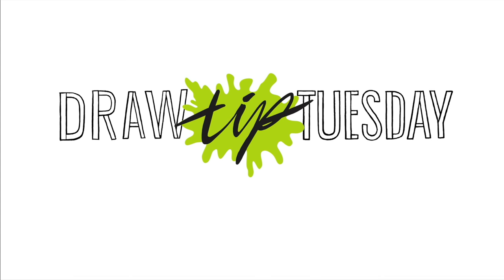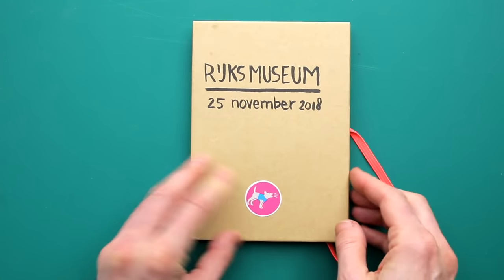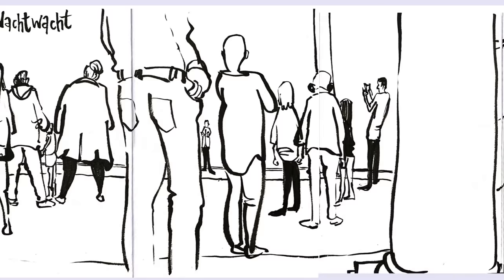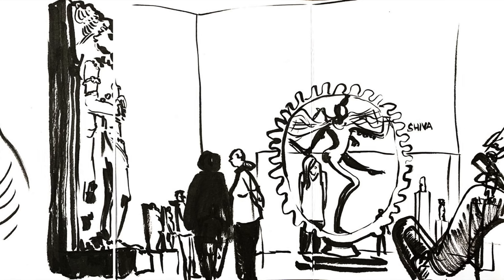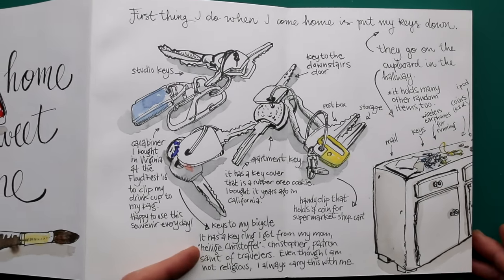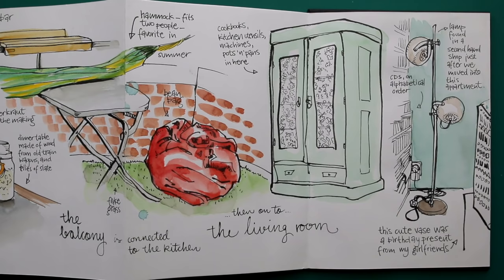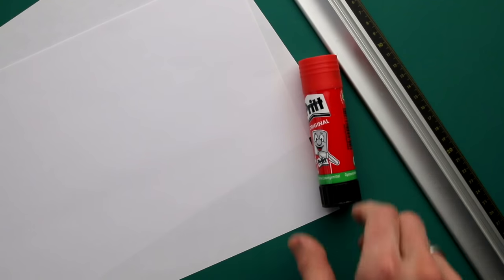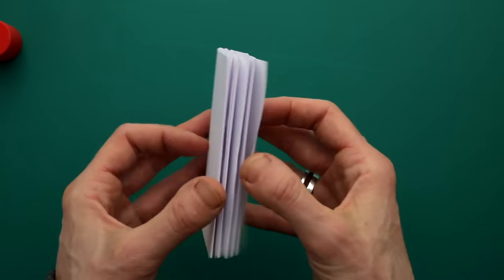How to Make An Accordion Sketchbook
An accordion sketchbook can be a fun way to show a sequence of events, or a timeline of a full day in your life, or really any theme you can think of. This week, Koosje shares a sketchbook tour from two of her accordion sketchbooks, and gives you some tips for making one of your own.

Share your drawings created with this tip on social media using the hashtag

for more inspiration from our awesome instructors!